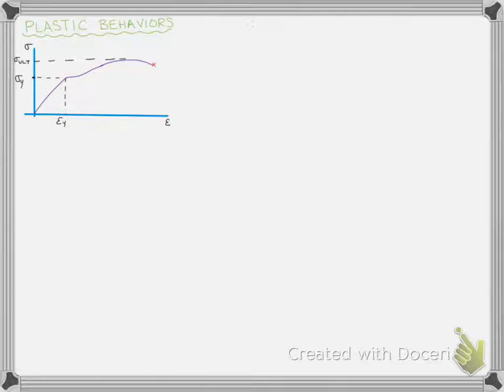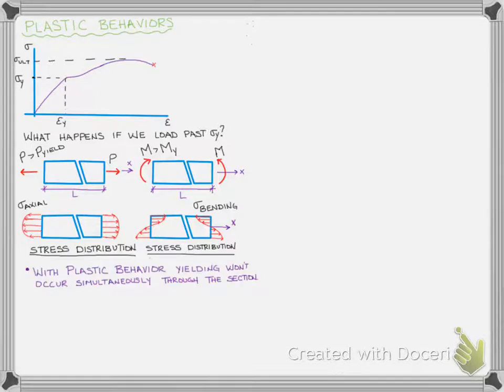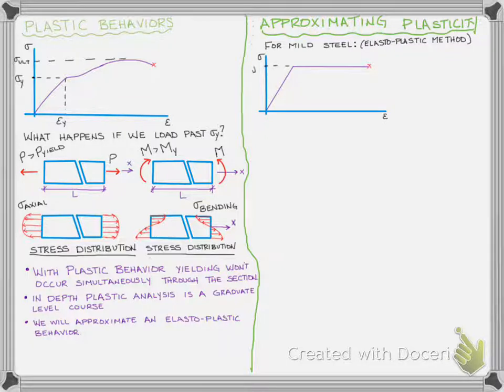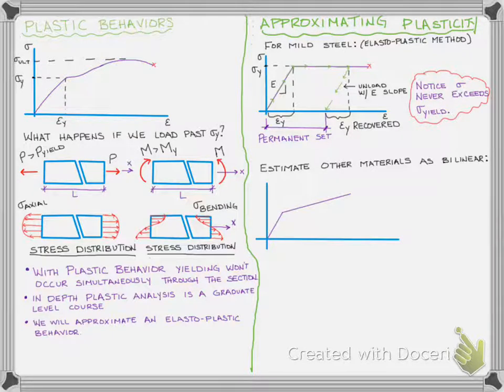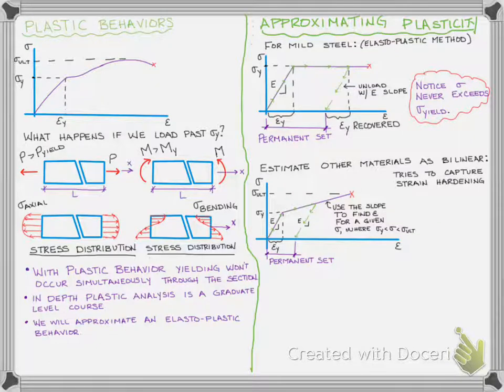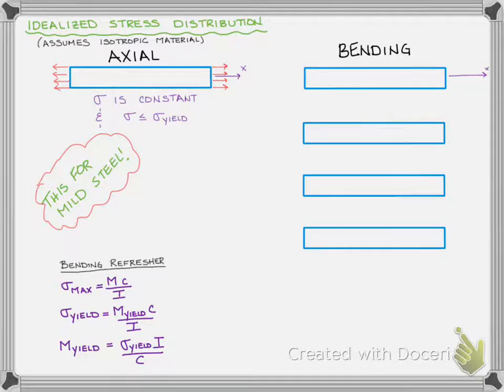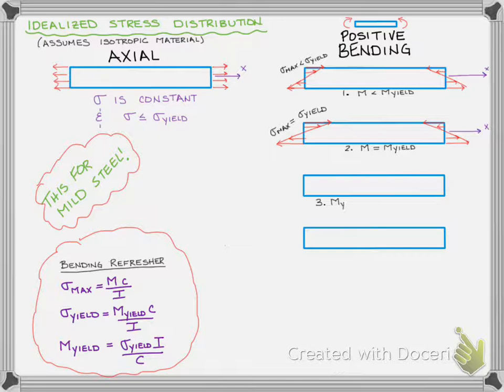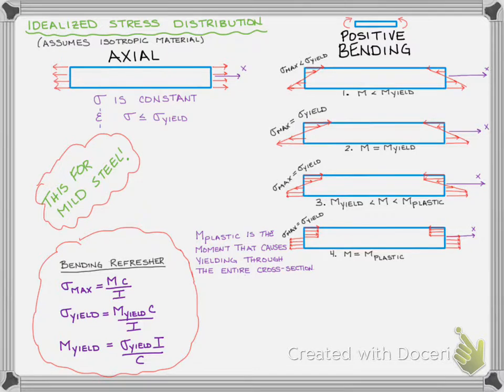Introducing plastic analysis